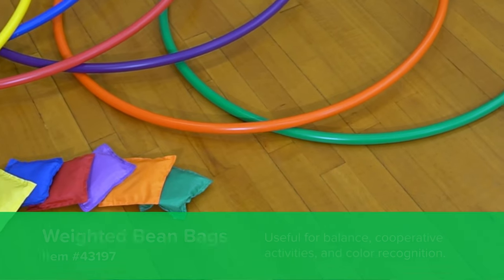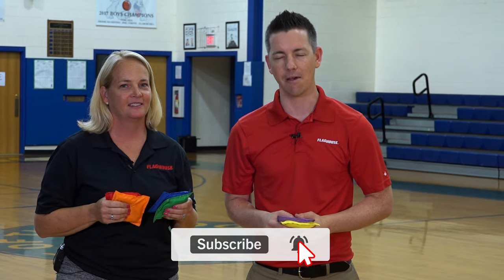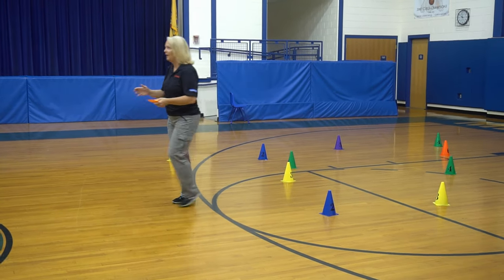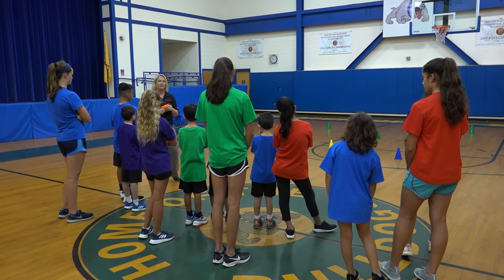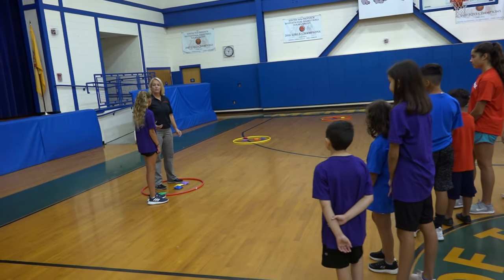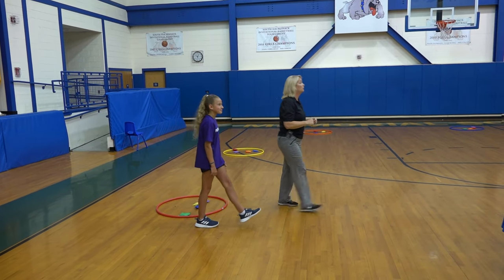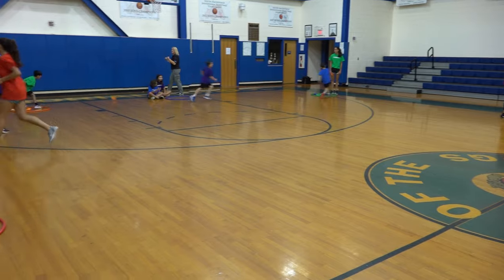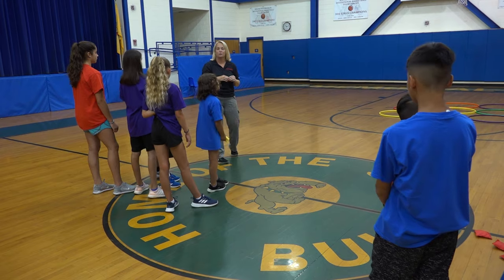Bean Bag Activities for PE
Looking for some easy instant bean bag games for your Phys Ed class? In Episode 178 of the FlagHouse Activity Channel, PE expert Colleen McCurry goes through some of her favorite instant bean bag activities. Check out the full video to learn more!

Weighted Bean Bags: Item 43197
Kink Free Hoops: Item 11147